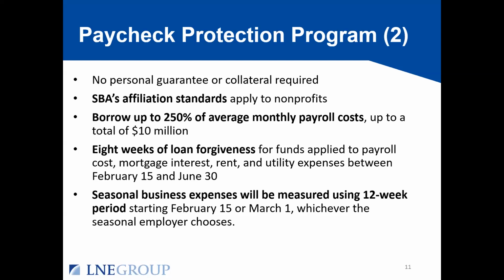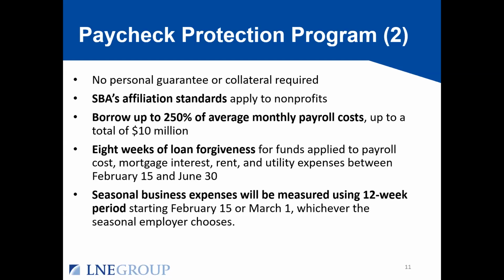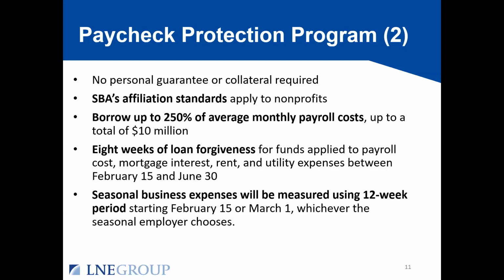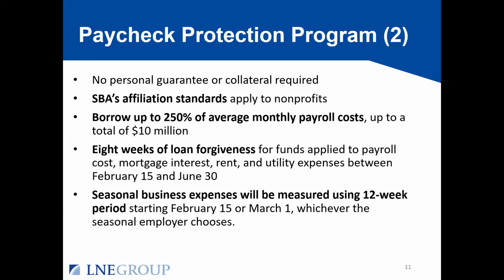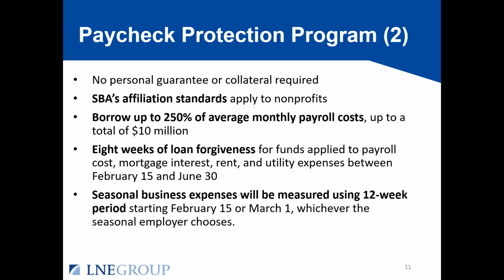Understanding the CARES Act Q&A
Q&A with Lee Weingart and Gary Below of LNE Group, facilitated by Association Executive Director Casey Sclar